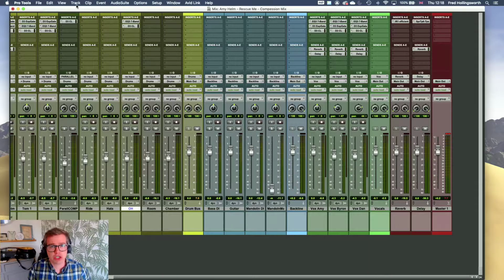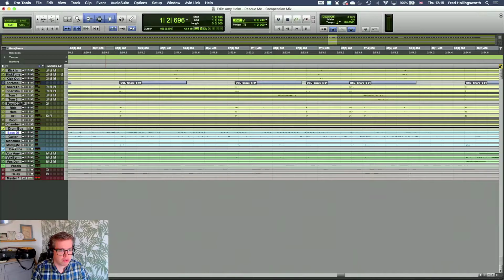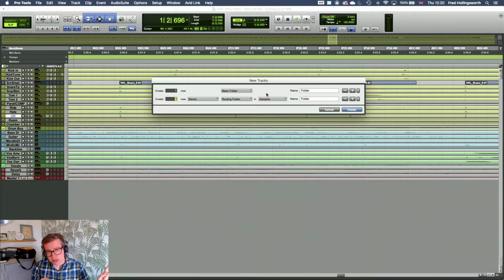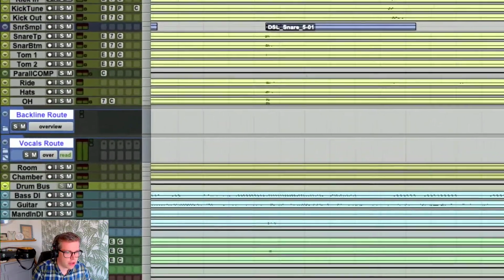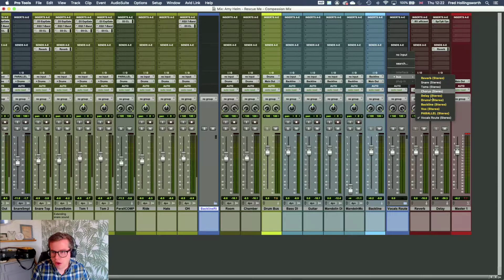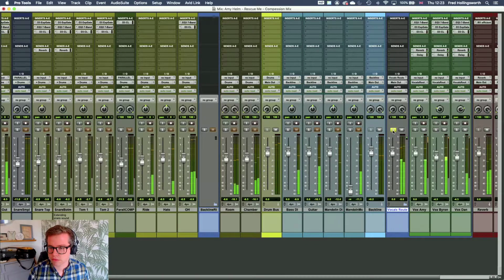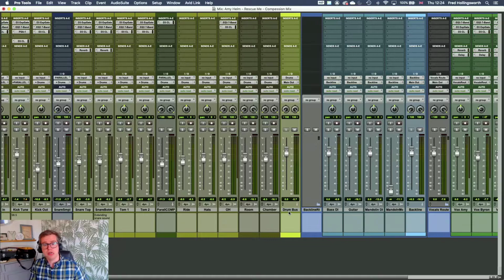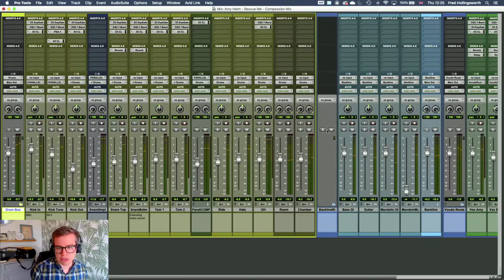Folder Tracks in Pro Tools 2020